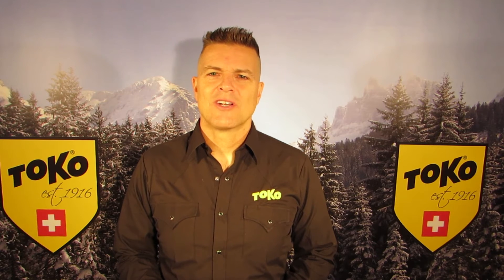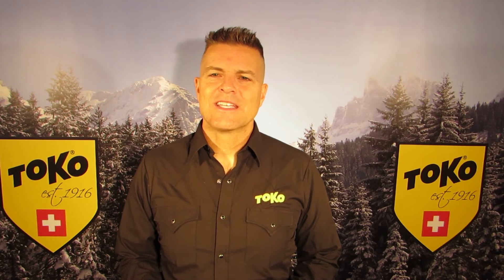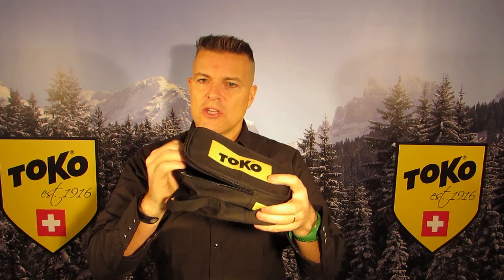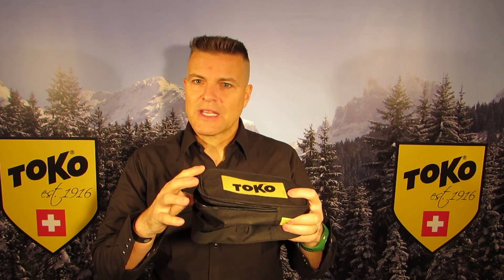Skin Treatment Kit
Describes in detail the contents of the Skin Treatment Kit